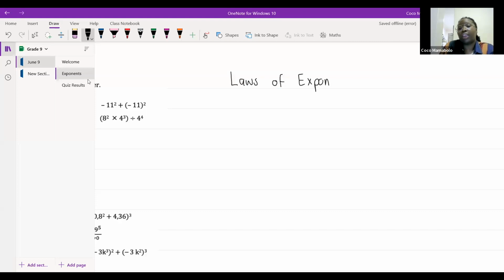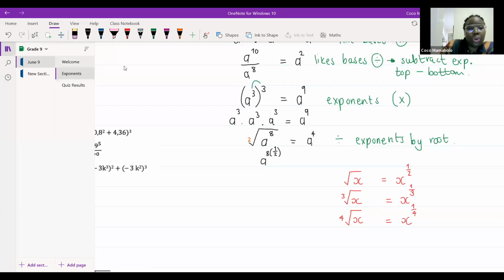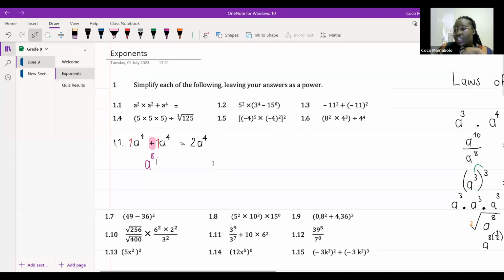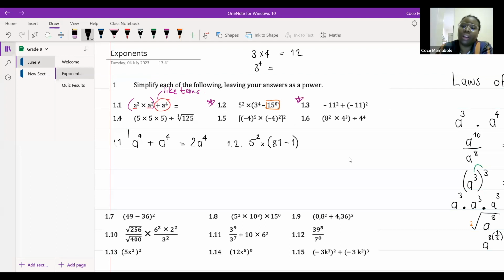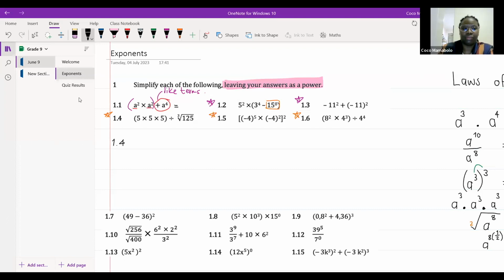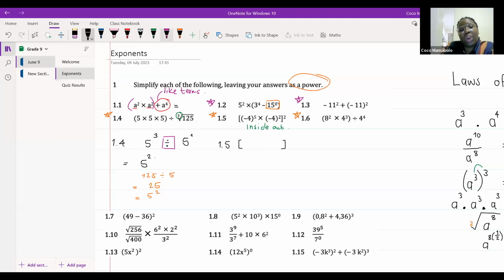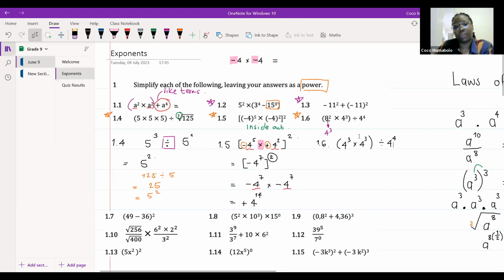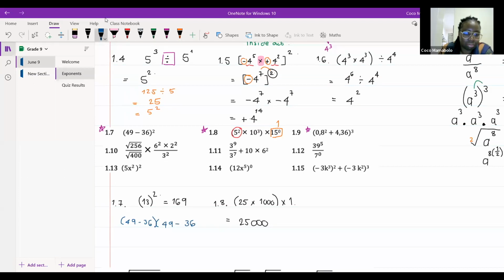Grade 9 - Beat the Basics - Terms 1-2 (exponents)